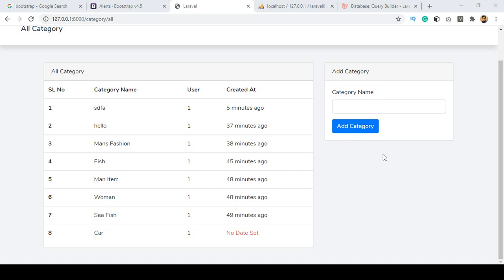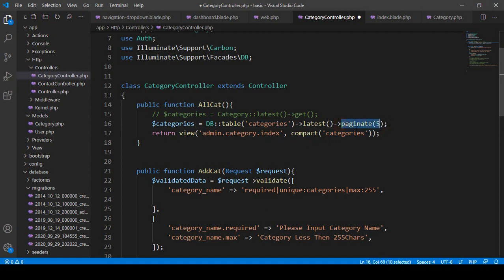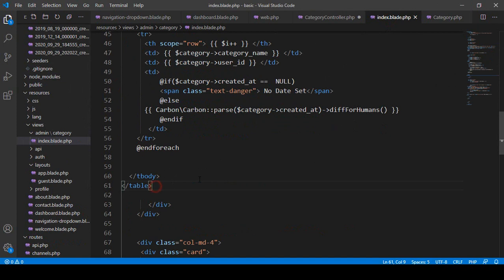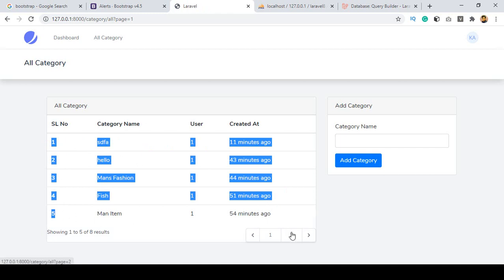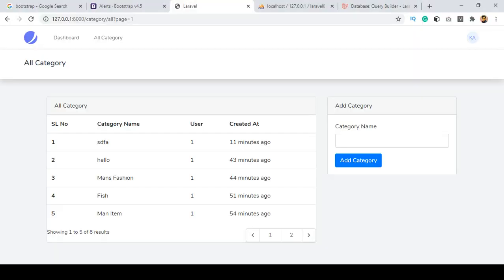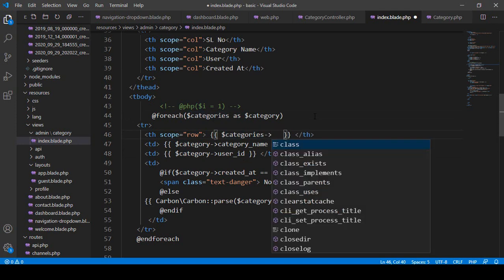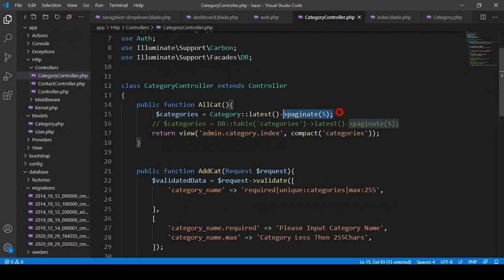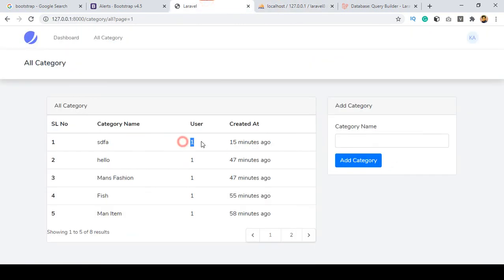Laravel 8 Tutorial | Laravel Pagination Part 22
👉Unlimited resource.